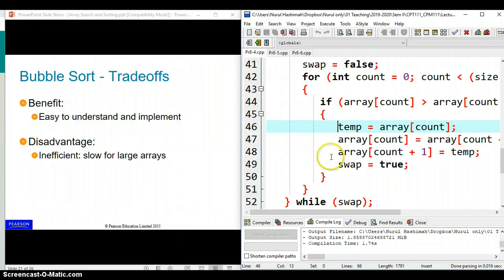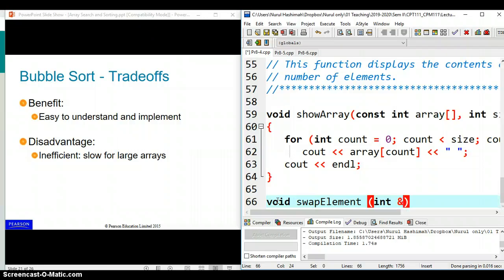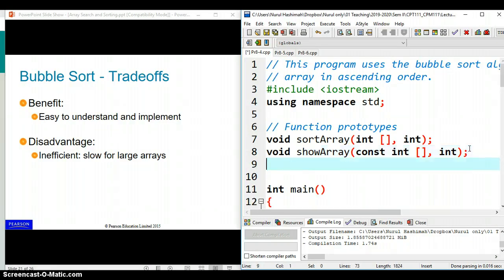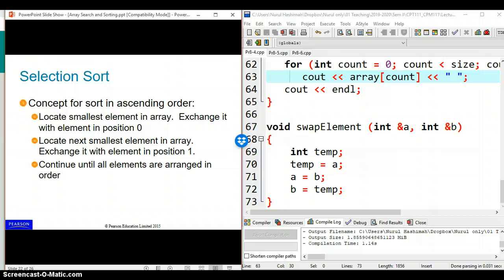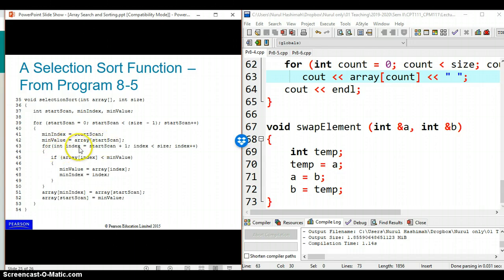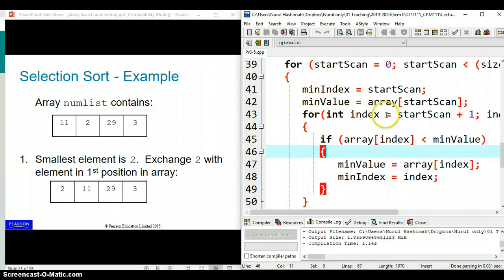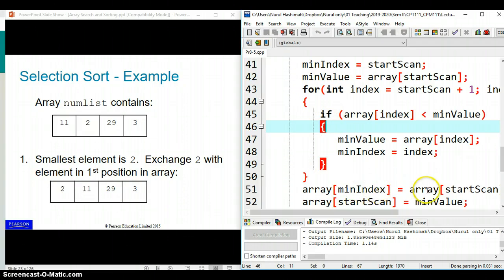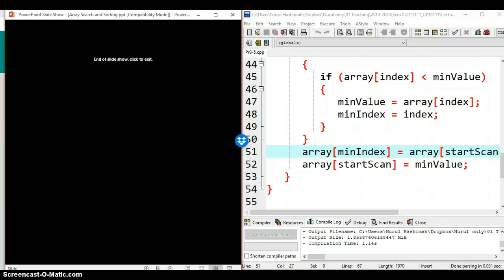Searching and Sorting Array Part 3/3